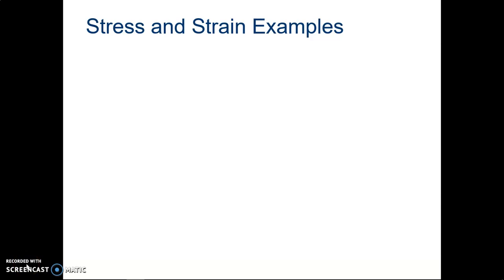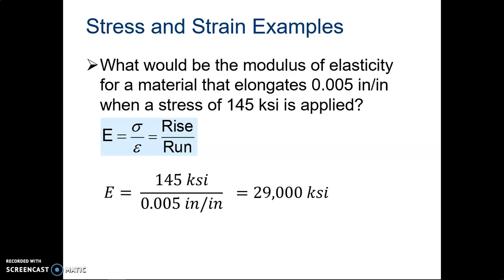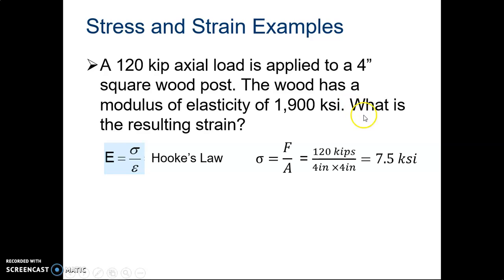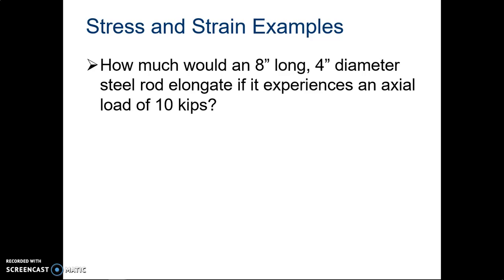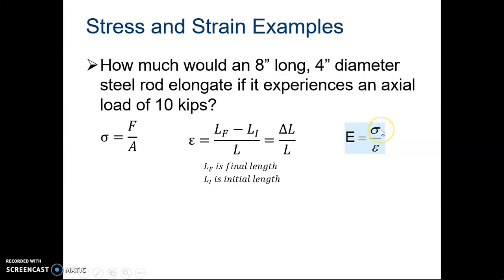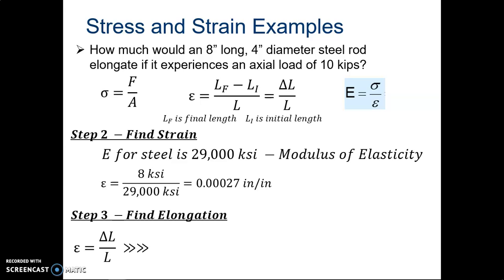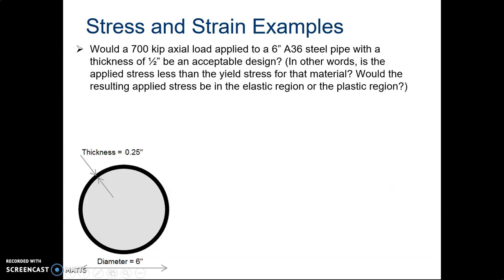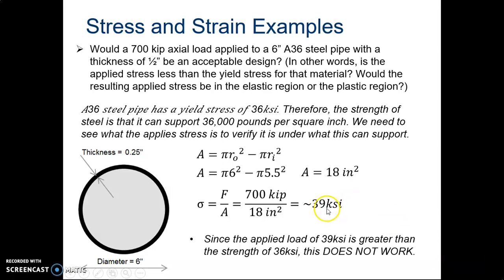Mechanics of Materials 3 of 3